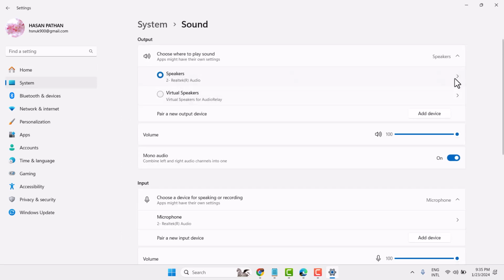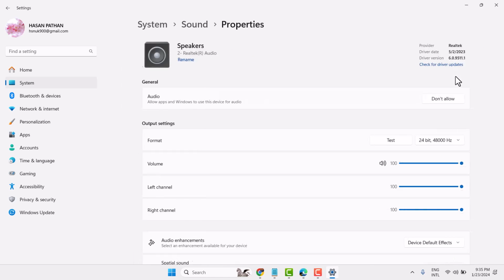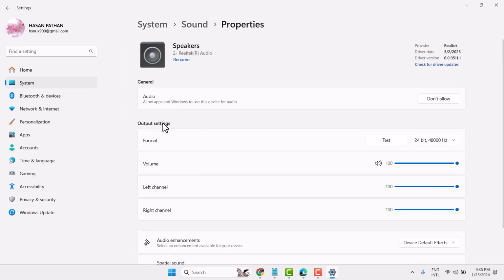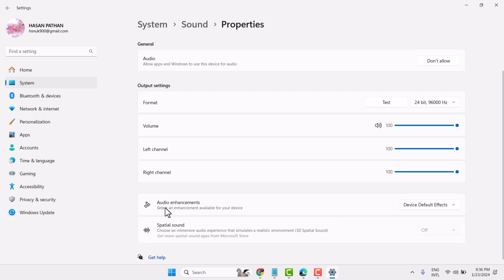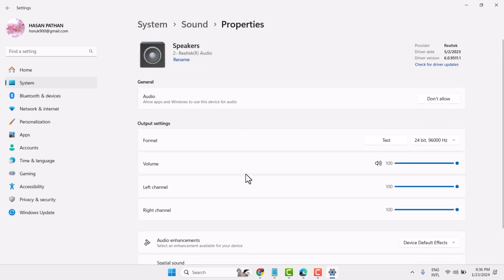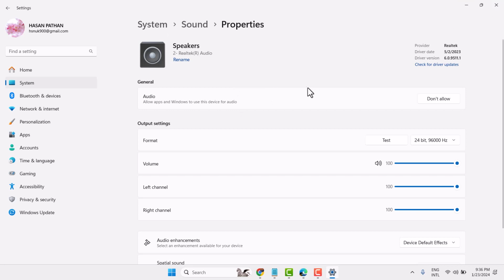how to get 24 bit audio windows 11